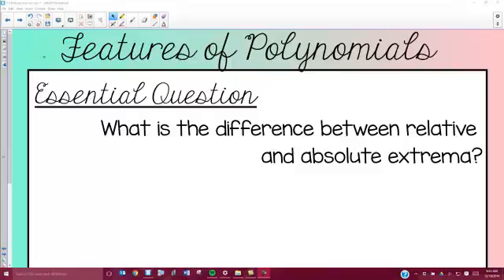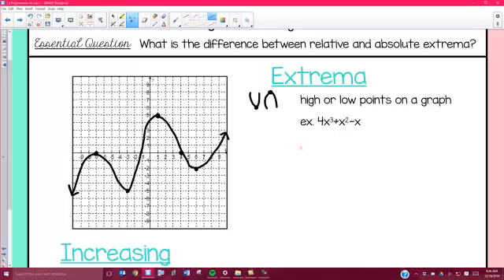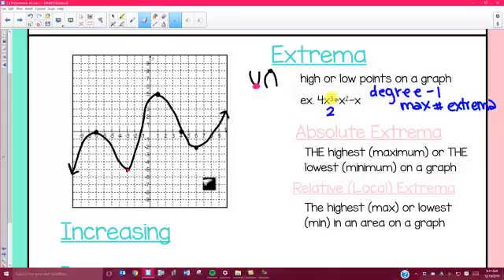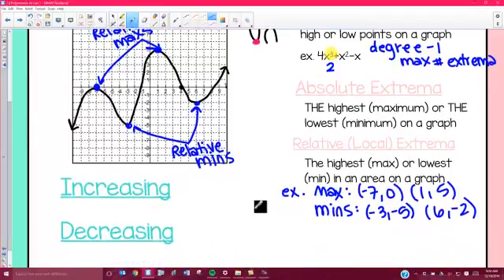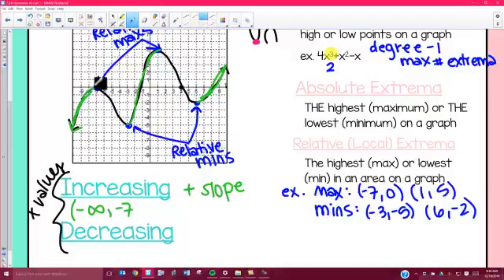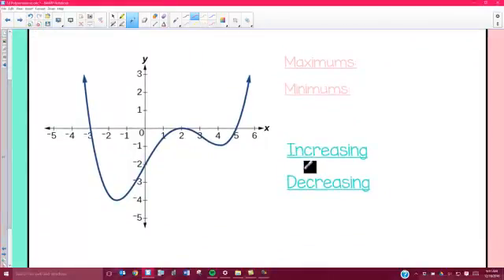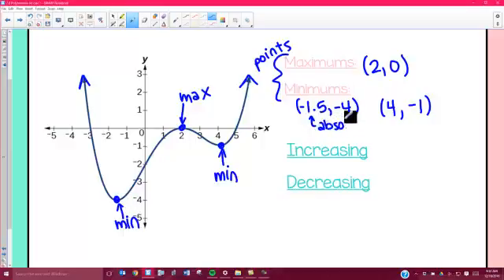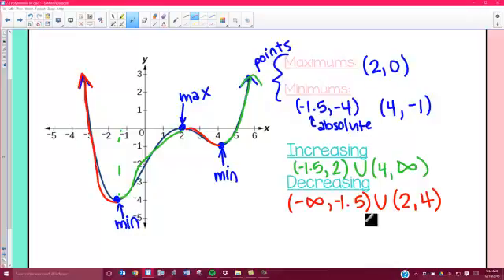7 6 Polynomial Features